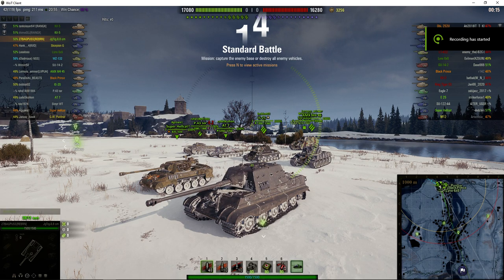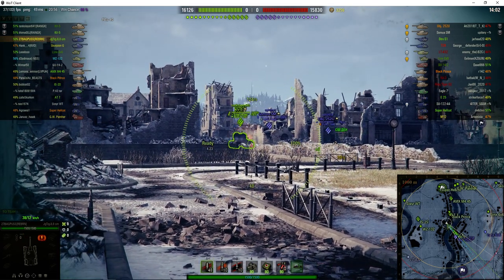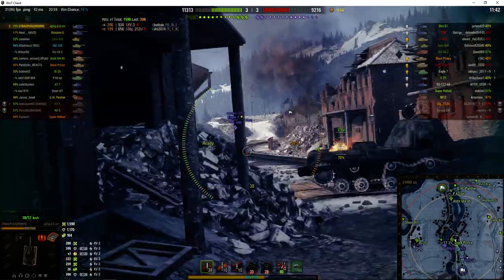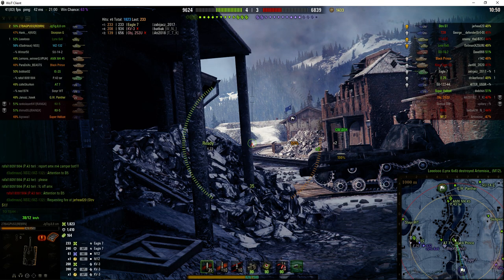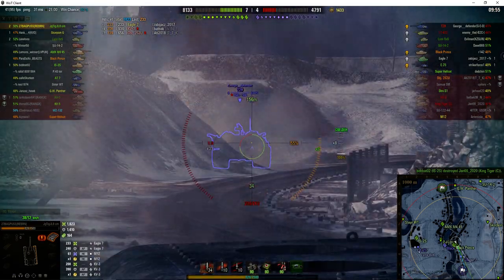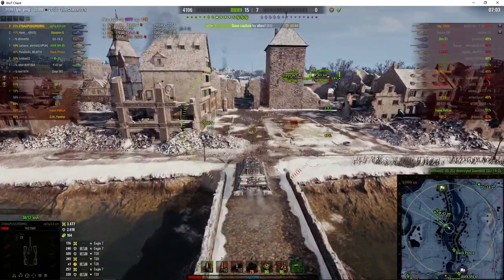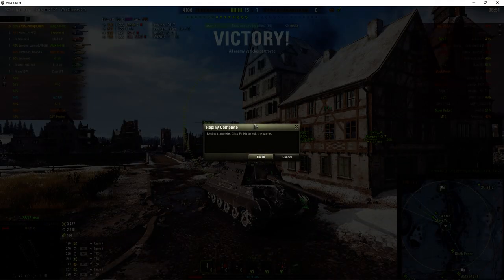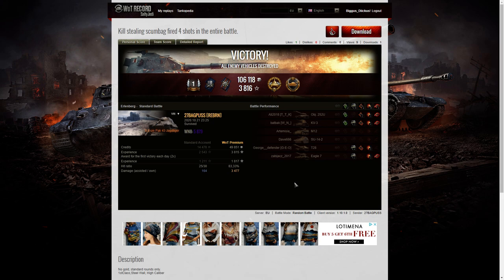8,8 cm Pak 43 Jagdtiger - High Caliber & Steel Wall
This replay is from 21 October 2020 on Erlenberg. The player, 27BAGPUSS [REBRN] in the 8,8 cm Pak 43 Jagdtiger was awarded a High Caliber and Steel Wall.